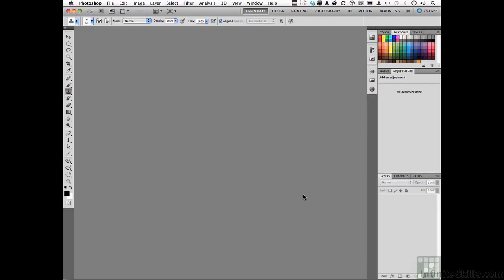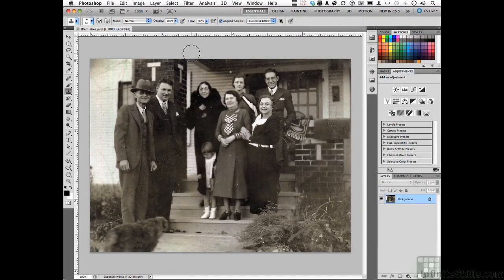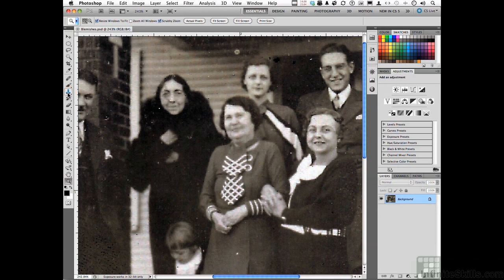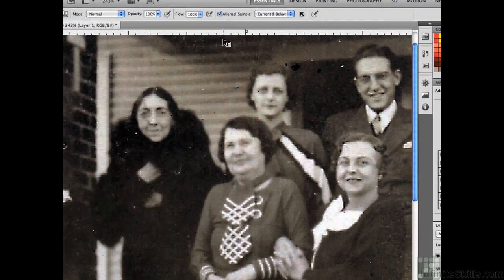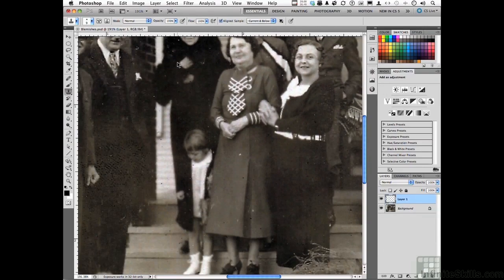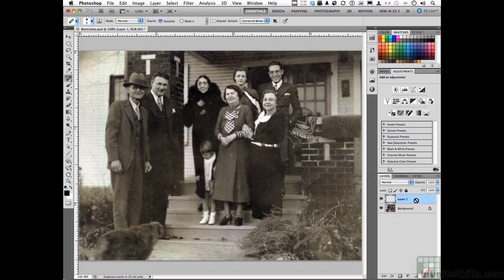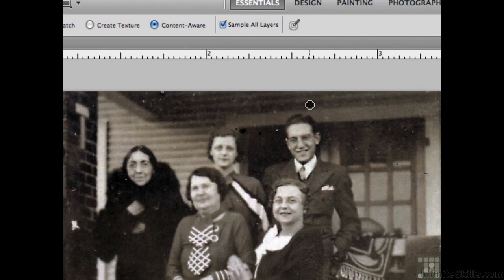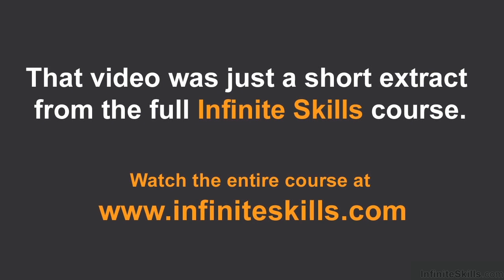Photoshop for Photographers Tutorial | Removing Photographic Blemishes